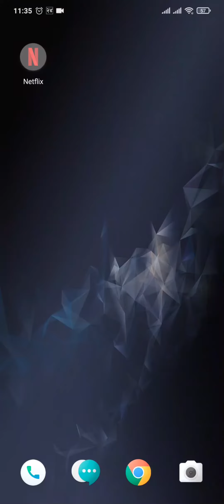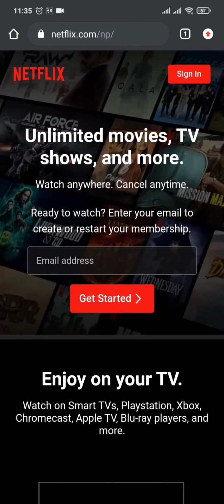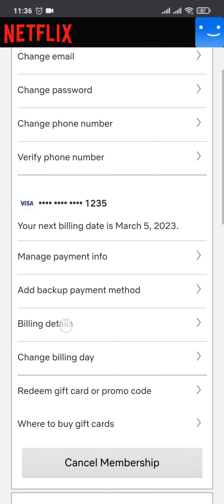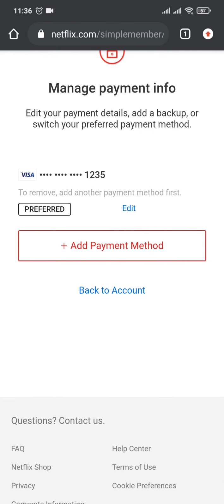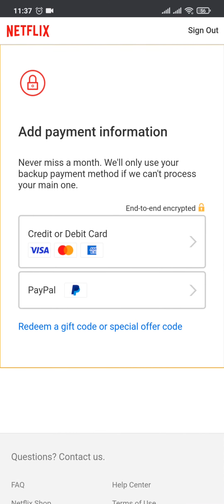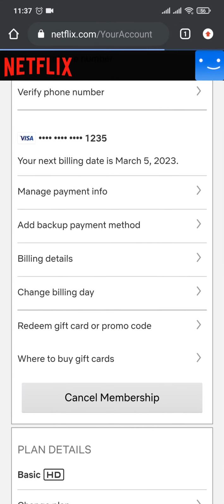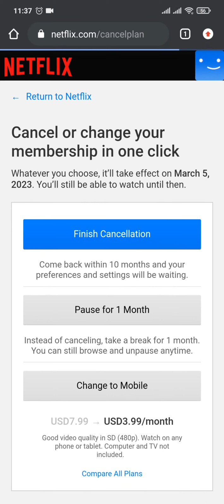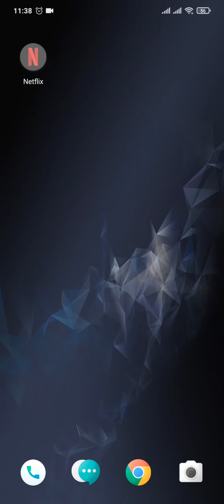How To Delete Netflix Payment Method (2023) | Remove Card From Netflix (Quick & Easy)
Learn how to delete your Netflix payment information.

Need to change your Netflix payment method or simply looking to remove it altogether? This step by step guide will show you how to delete your Netflix payment method in just a few simple steps.
With clear instructions and helpful tips, you'll be able to manage your Netflix account and keep your payment information secure. Whether you're a beginner or just looking for an easier way to manage your account, this video has got you covered.